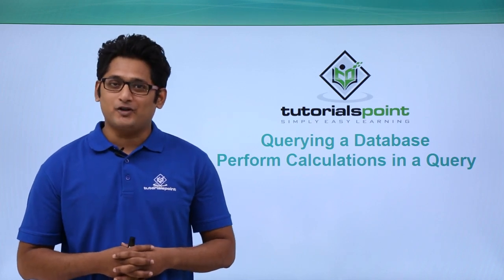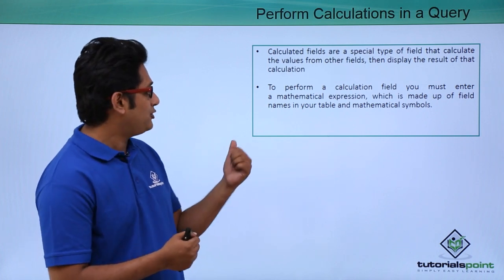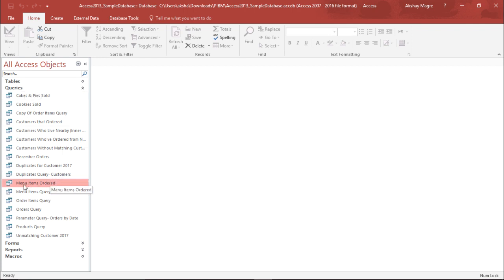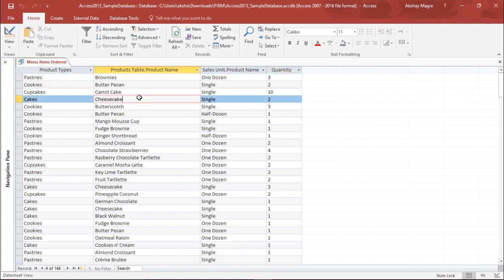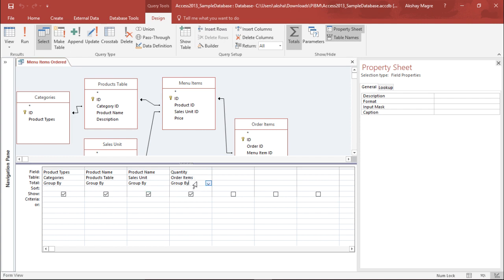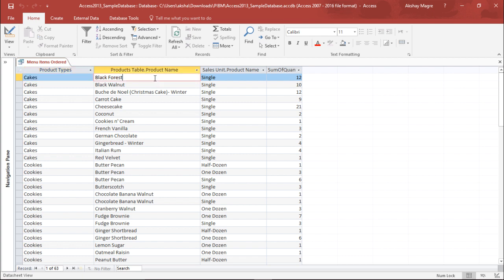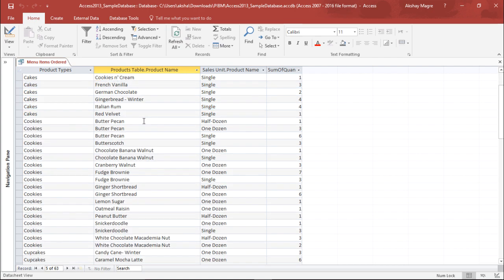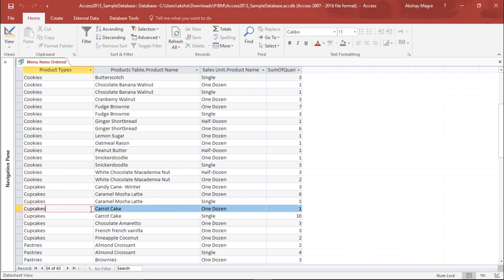MS Access 2016 - Perform Calculations in Query